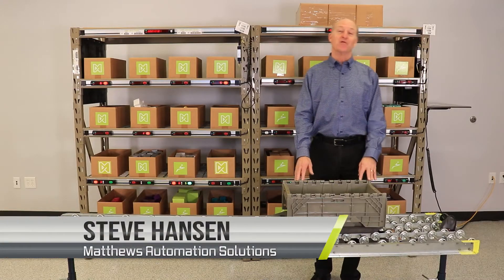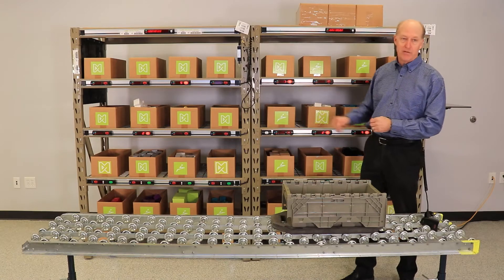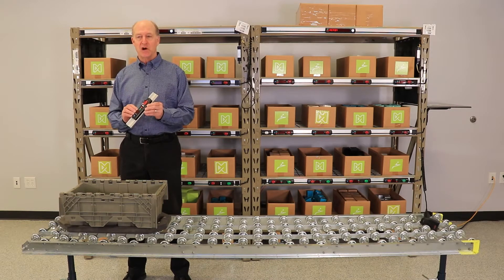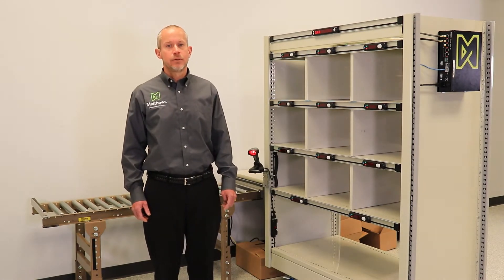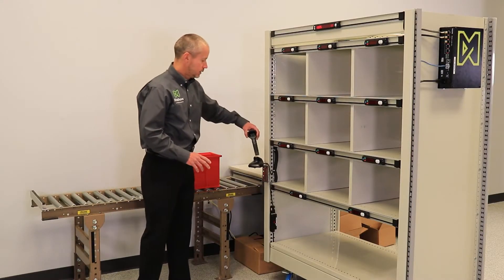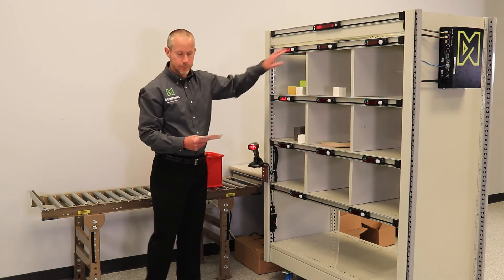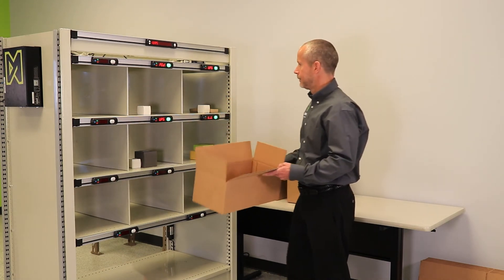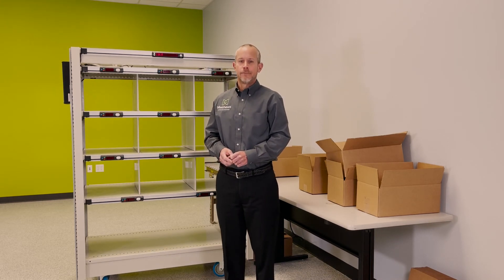Pick-to-Light and Put Wall Essentials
Light-directed order picking and sorting automation can increase productivity, improve accuracy, and reduce labor costs. Matthews Automation Solutions presents process demonstrations and application overviews of two popular Lightning Pick systems – Pick-to-Light and Put Walls. Pick-to-Light is a great solution for broken case quantity order picking. Lights mounted to shelving or rack direct pickers to the right product locations and quantities required for an order. Join Matthews to see this methodology in action and for insights on successful omnichannel fulfillment implementations. Next, we will use a Put Wall to take items from a tote of batch picked products, and quickly sort them into individual customer orders. We will share how put systems add capacity, flexibility, and throughput for ecommerce and direct-to-consumer order fulfillment operations.